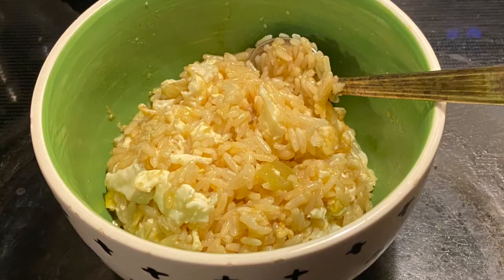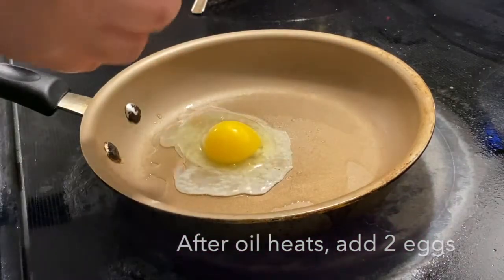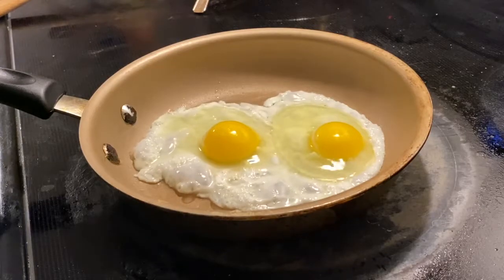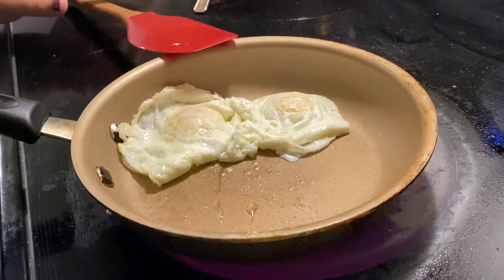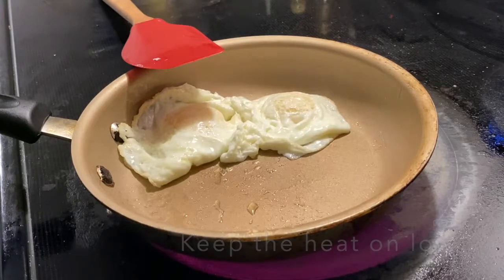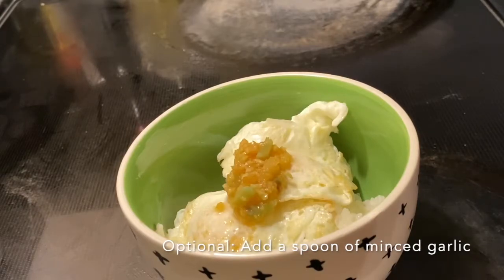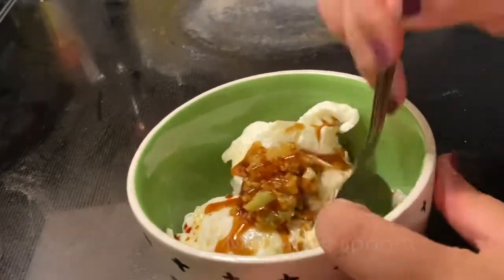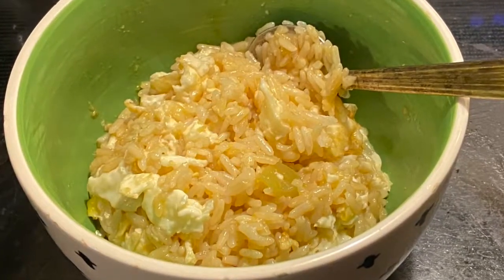Fried Egg and Rice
Welcome to Sahsi Asian. Today, we are making Fried Egg and Rice, a childhood favorite meal of mine.

Ingredients:
2 Eggs
A bowl of Rice
Soy Sauce
Oyster Sauce
Optional: Minced garlic and green onions in oil